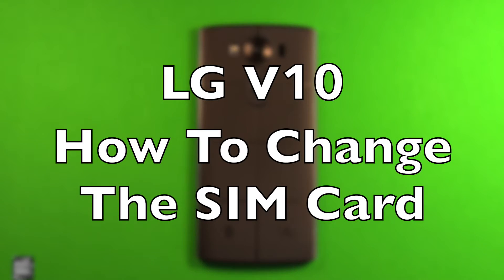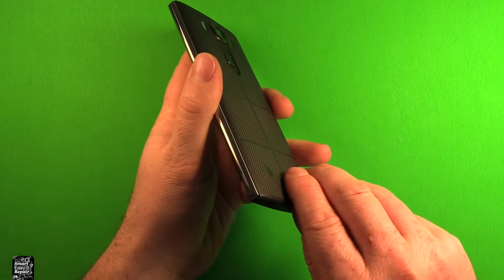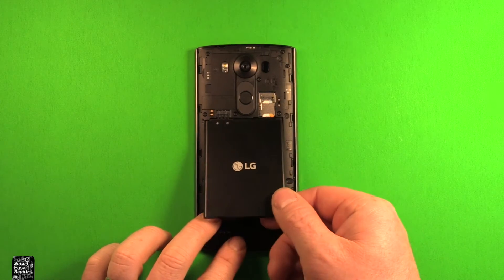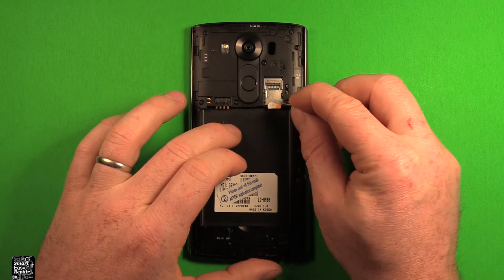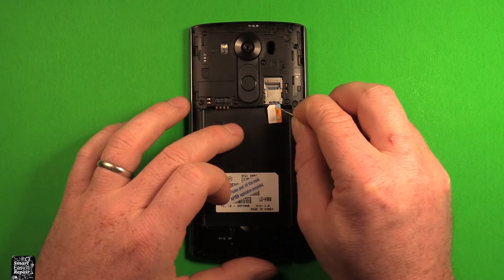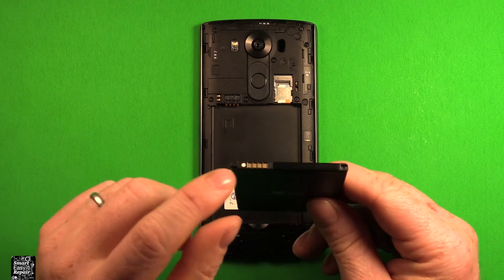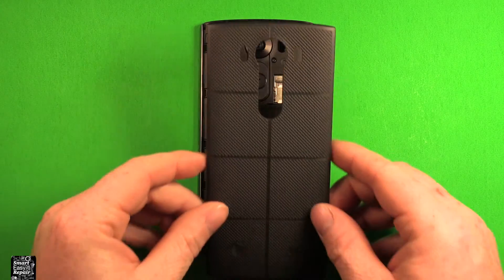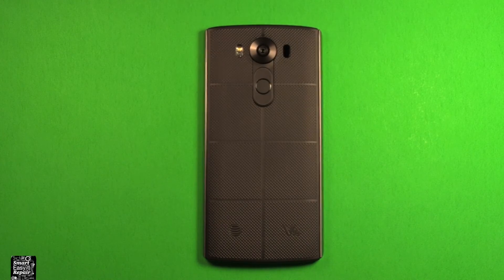LG V10 How To Install The SIM Card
How to install the SIM card LG V10.
here you can check out the LG V10 phone if you are interested..